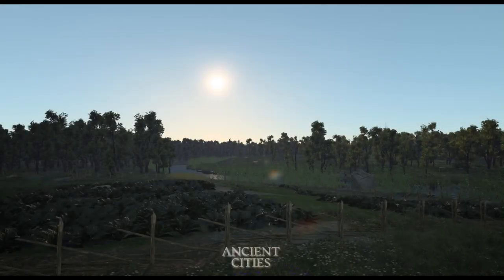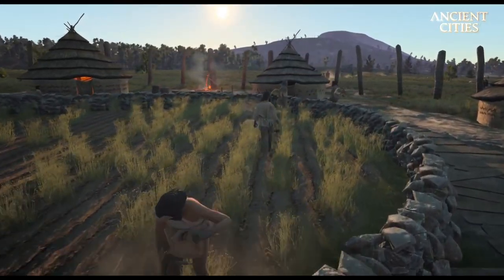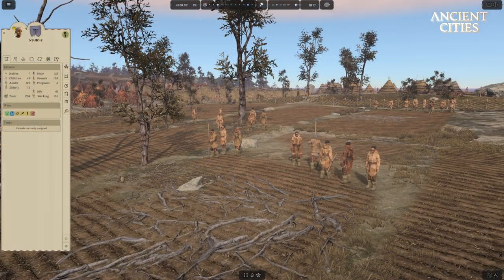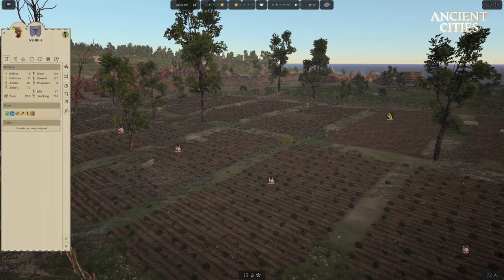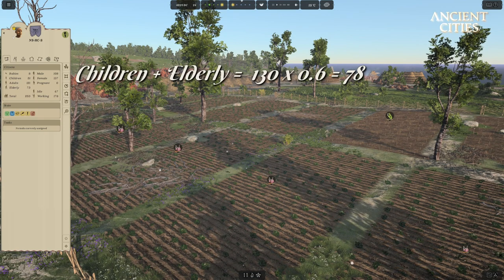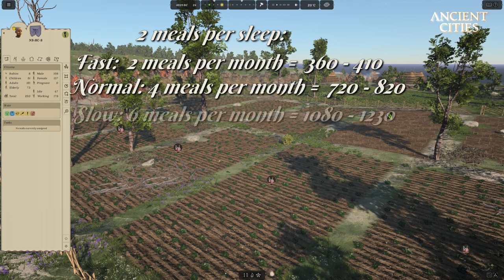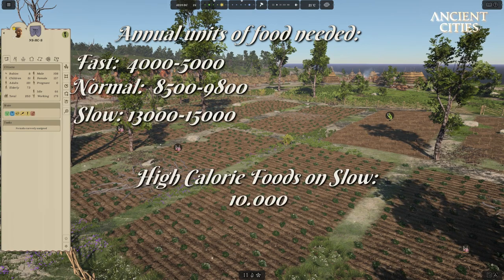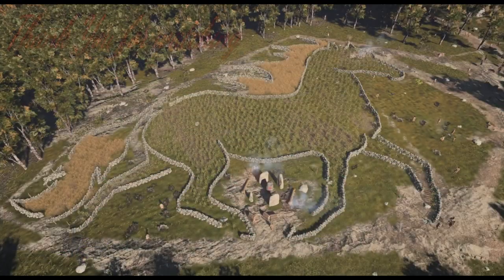Ancient Cities - Tutorial - How To: Nutrition & Calorie Calculations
A series of very short videos aiming to provide detailed information about the concepts in Ancient Cities.

If you as a player have an area you wish to get more information about, please comment below and I shall make a video for what you need as soon as I can  :)

All Ancient Cities audio and visual material used in the main video belong to: Uncasual Games.(2020). Ancient Cities.(V1.0.0.5) [©Ancient Cities]. Uncasual Games

The video and Ancient Cities-screenshots are created and edited by Lilly.
QA & Creative editing by LiLa.
This video is a LiLa Production.

All non-AC music does not belong to me.